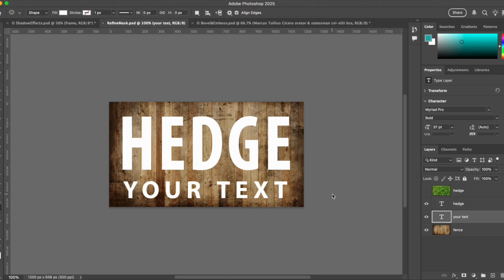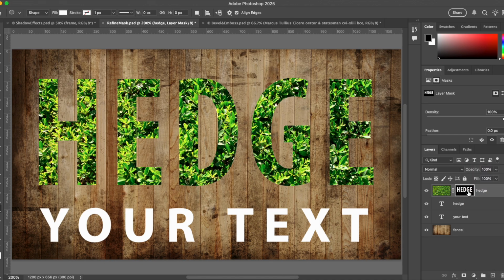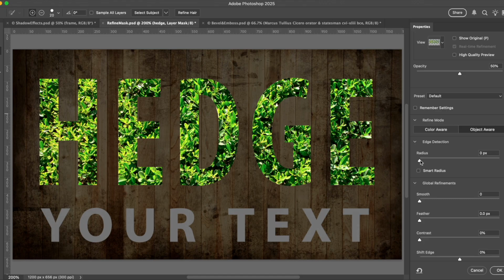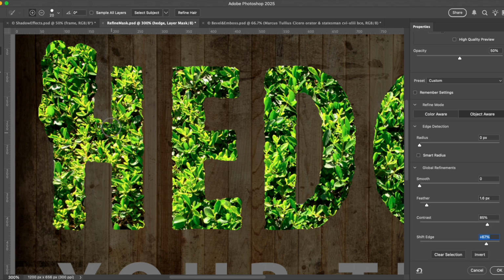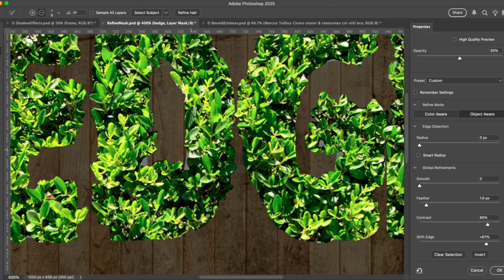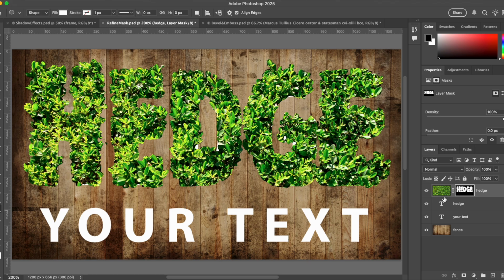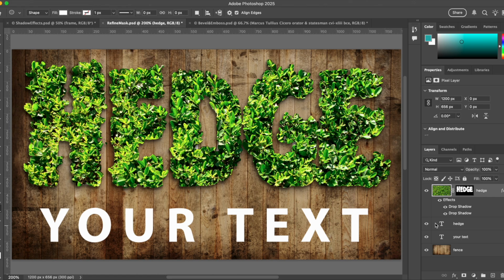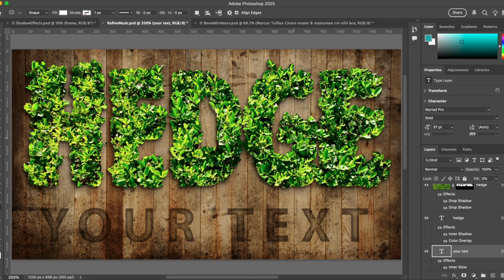Photoshop Refine Mask Effect